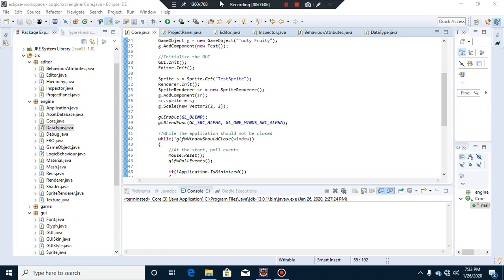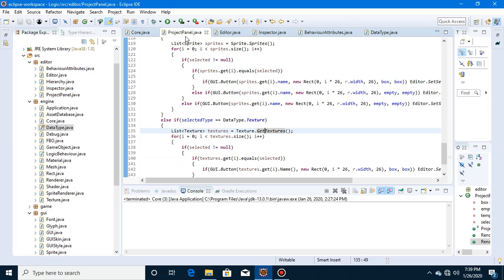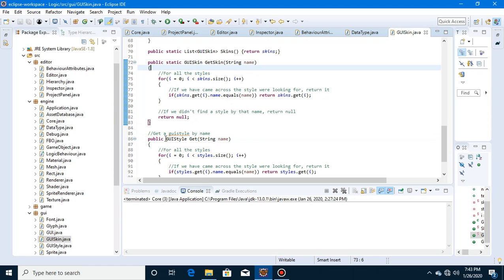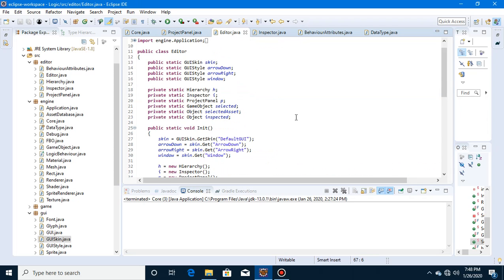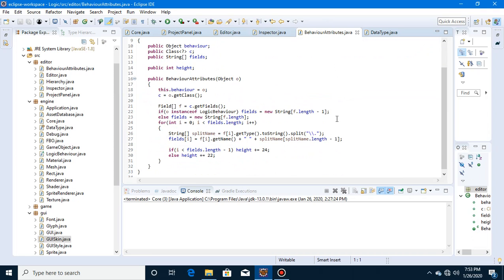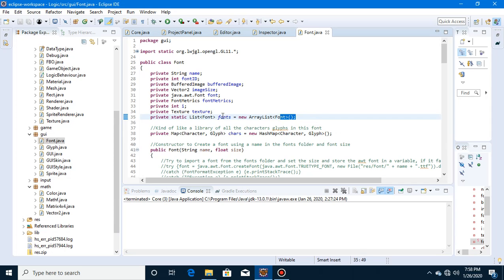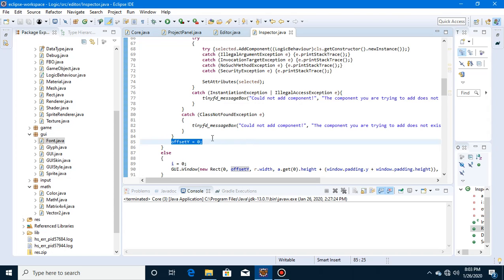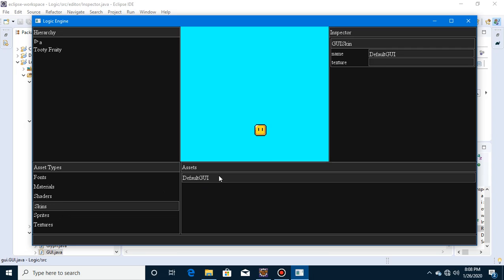LWJGL 3 2D Game Engine(Project Panel, Selectable Assets) #24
In this episode I mess it up... literally. So we take another approach and I program the features off screen and show you I changed. Be sure to change the name of the assets your using in the core, gui and editor scripts so you don't get errors from not having the assets

Josyah Dooley